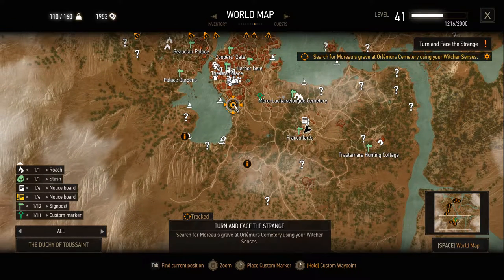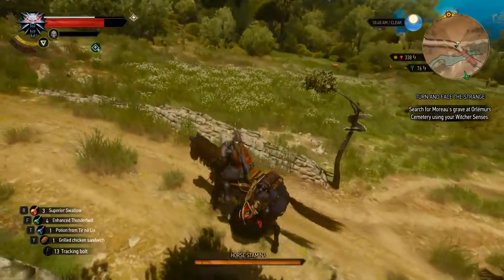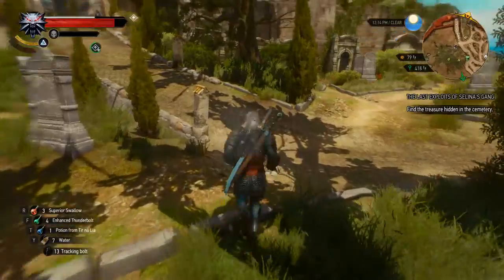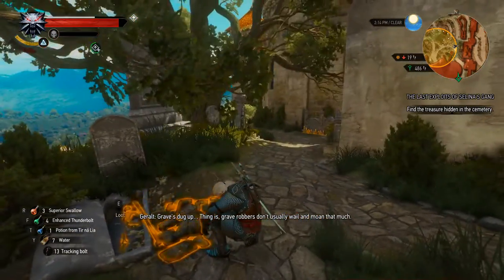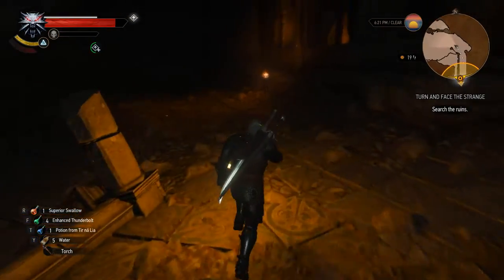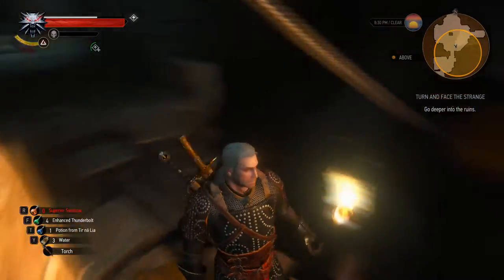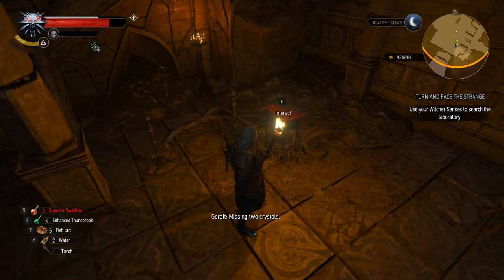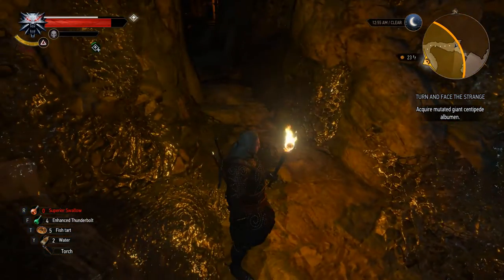Witcher 3: Blood and Wine - Turn and Face the Strange (Part 11)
Witcher 3: Blood and Wine is the second expansion and takes place in the land of wine known as Toussaint. The duchess of Toussaint, Anna Henreitta, has sent out a few of her knights to find Geralt for a very important mission. A beast is terrorizing the region and has killed some of her knights. It has been a few years after the end of the main story so Geralt is ready to embark on another adventure.

Blood and Wine includes over 90 quests in an entirely new area. It features 20 new monsters, dozens of new weapons and 100 pieces of armor. The maximum level has been increased to 100, there are new mutations and also a dye mechanic that lets you change the colour of your armor.